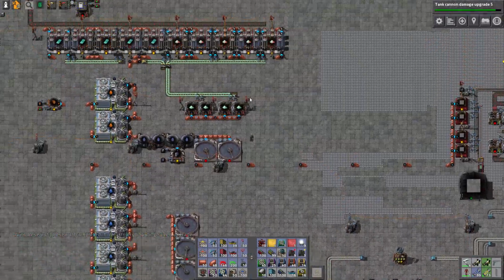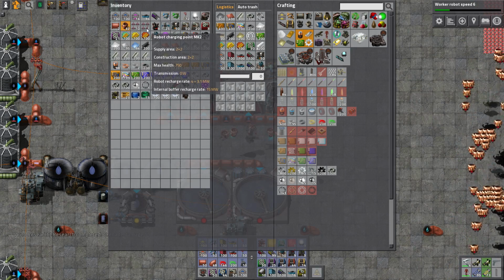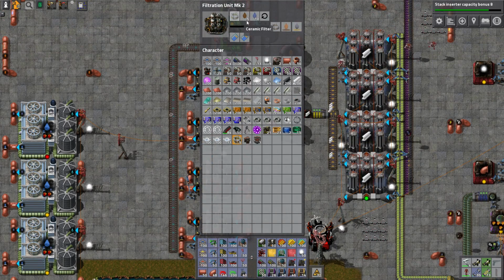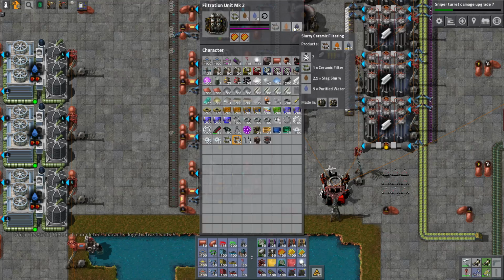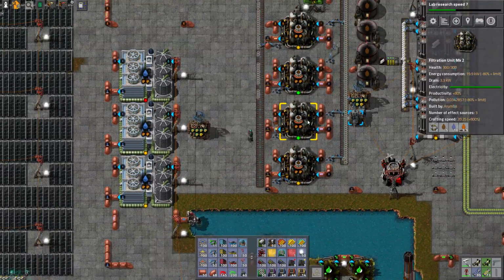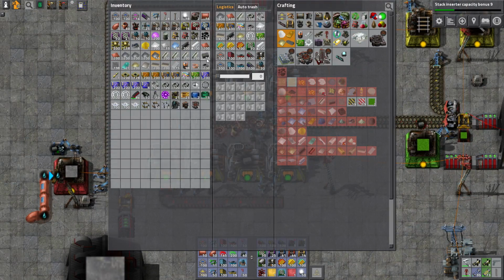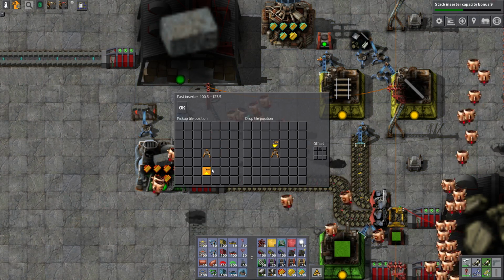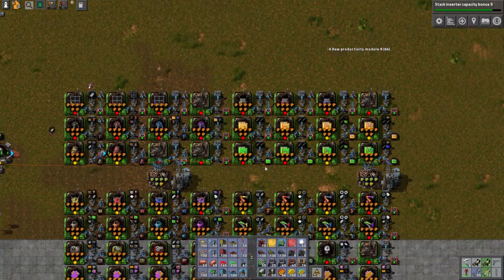Factorio A Rocket Per Patron Episode 88